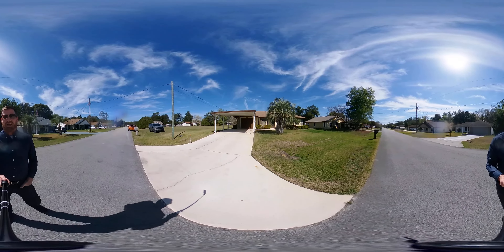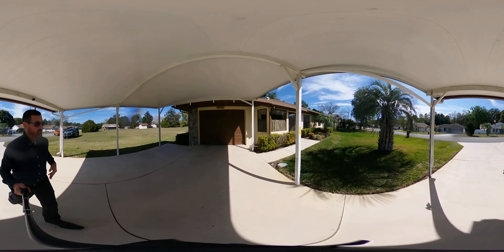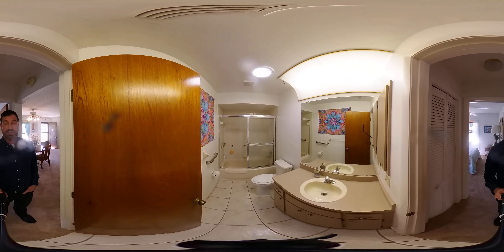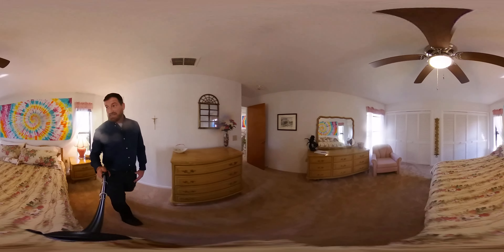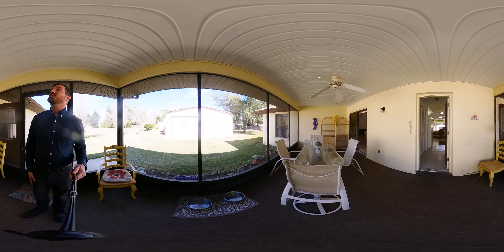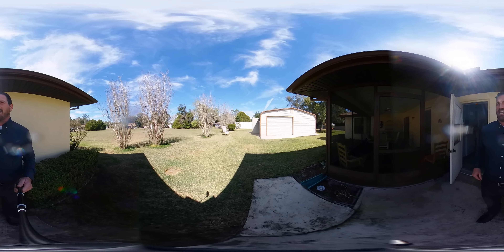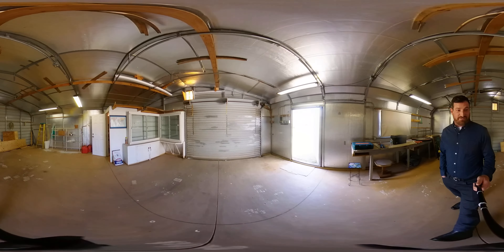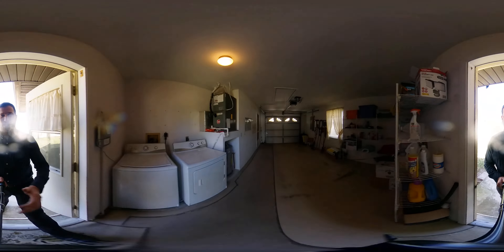2 Bedroom Home with Garage/Workshop in Dunnellon!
Welcome to your new home! This immaculately maintained 2 bedroom home will impress from the manicured St. Augustine lawn to the spacious two car detached garage/workshop. The home is the perfect size with two nice sized light-filled bedrooms with ample closet space. One bedroom boasts an ensuite bathroom, and there is a second bathroom located off the living room for convenience. The kitchen comes with your dream sink, plenty of pantry space, and a nice eat-in space nestled in front of bay windows. Solar tubes in the home help add more ambient light to the space, and a solar powered attic fan helps keep the house cool. With multiple entries onto the screened lanai, enjoying your outdoor space couldn't be easier! Out front you have an additional covered carport for parking, and out back you have the perfect man-cave or additional storage or parking in the oversized garage. The cherry on top is the community that has 3 lakes for water fun, a fitness center, Sea Cliff Community Park, Clubhouse with activities and MORE. Don't miss out on this opportunity to live in Rainbow Lakes Estates!

Sign up for our newsletter so we can keep you up to date on all the latest developments as inventory continues to shrink, we want you to be the first to know when a new home comes on the market.

Keller Williams Home Search and Mortgage App is now available!
or text "KW2ZMFFGV" to 87778 to download the KW Mobile App.

Ruth

⚜️ Ruth Squires ⚜️
▪️ Realtor & Luxury Listing Specialist